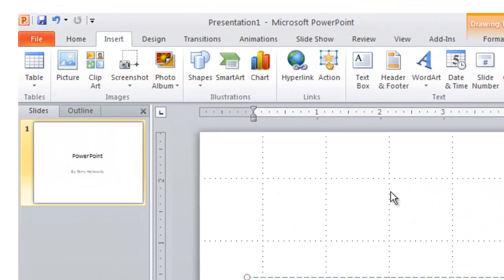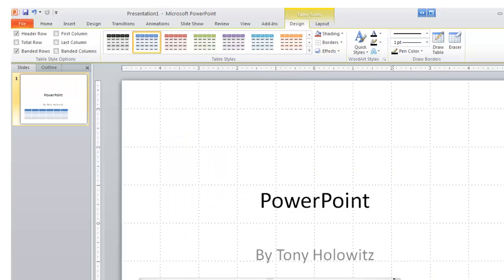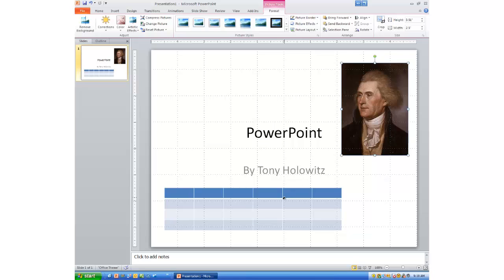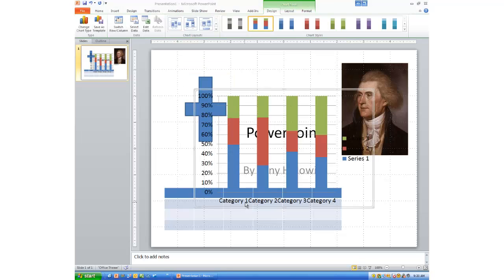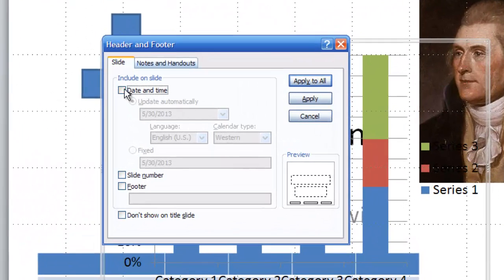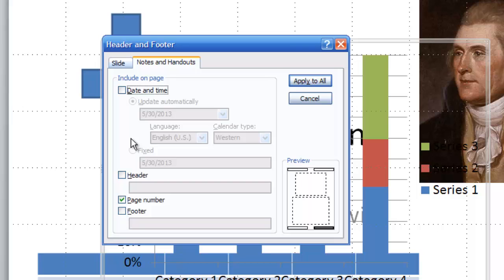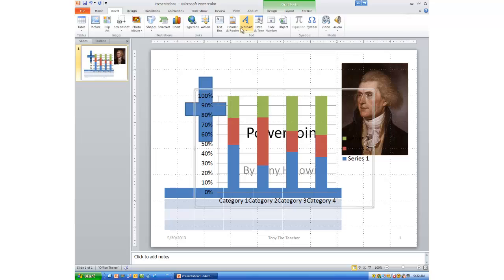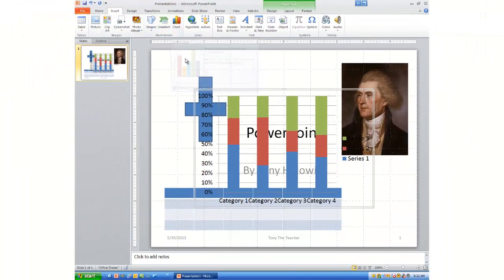8 - Free PowerPoint Training: Inserting Stuff into a Slide